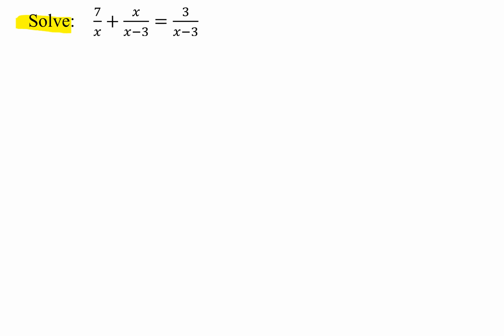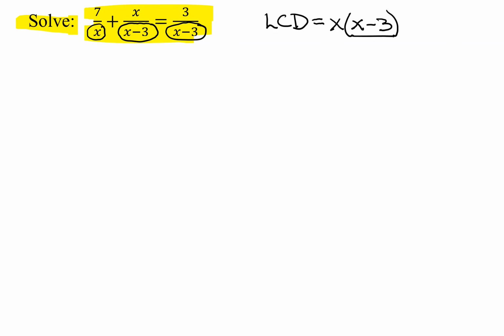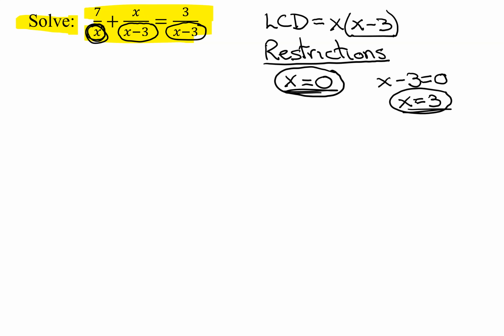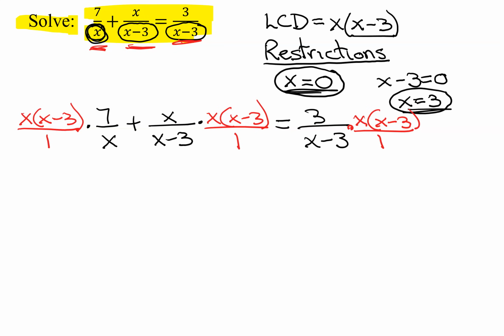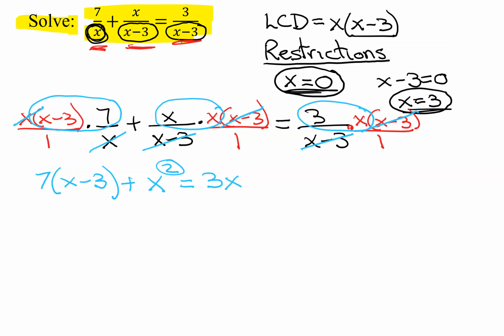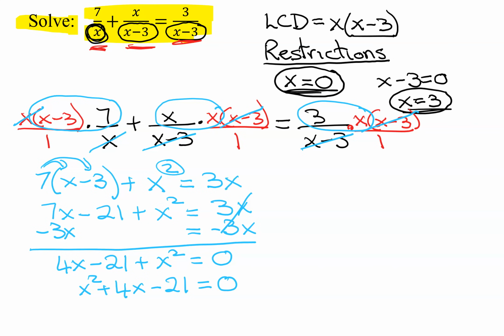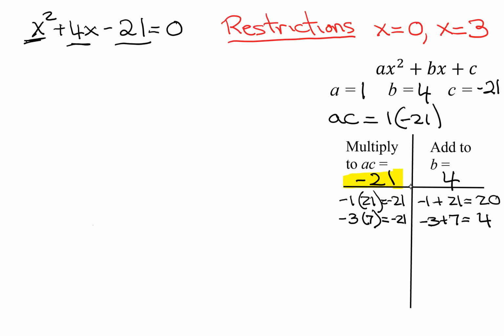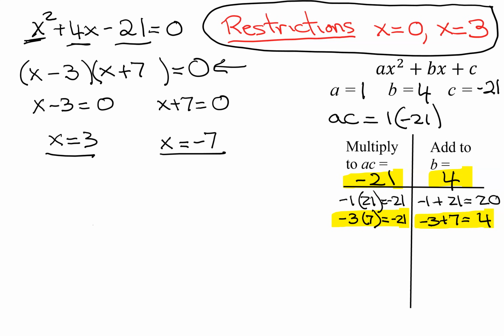Solve Rational Equation (7/x)+x/(x-3)=3/(x-3) Results in Quadratic Equation (1 Extraneous Solution)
In solving the rational equation (7/x)+x/(x-3)=3/(x-3) the restrictions on the domain are discussed.  This problem is solved using the general method of multiplying all terms by the LCD which removes all the denominators.  A quadratic equation is obtained that is then solved by factoring. The two solutions are checked and there is one good solution and one extraneous solution.

Timestamps
0:00 Introduction
0:35 Find LCD
1:10 Restrictions
2:10 Multiply Equation by LCD
3:48 Solve Quadratic Equation
4:55 Factor
6:40 Check Solutions